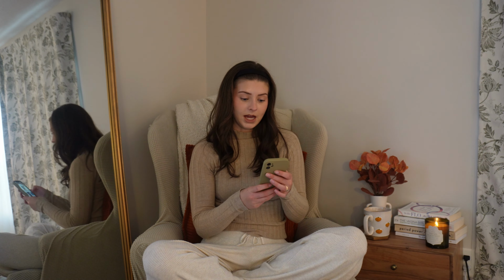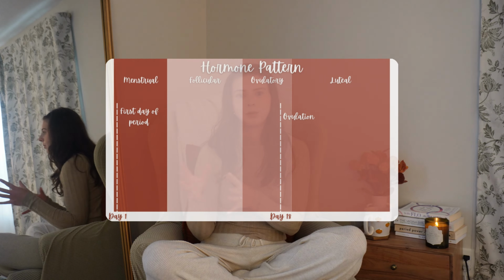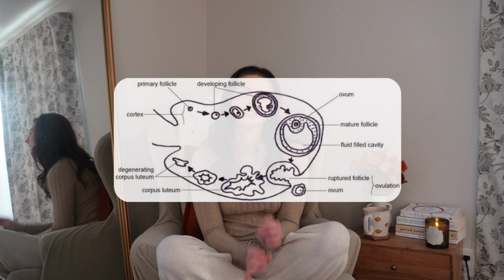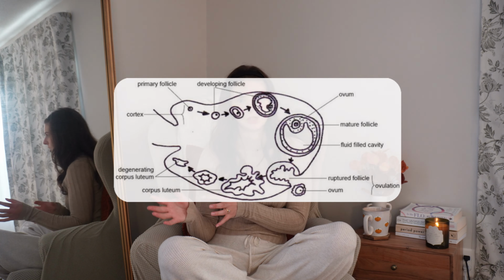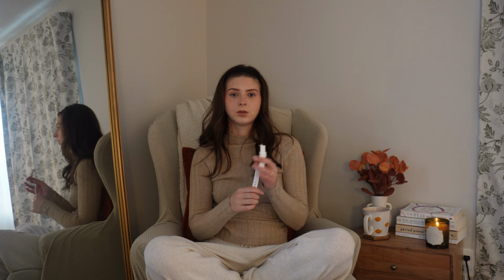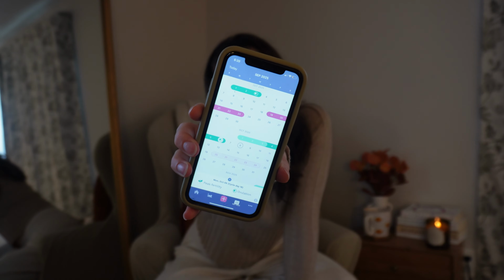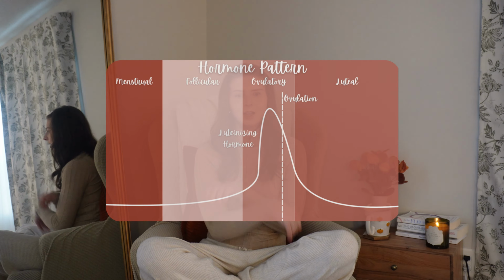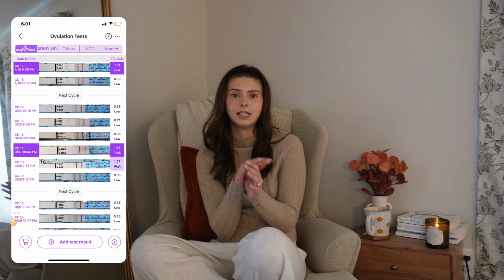The Truth About Your Fertile Window | Ovulation Tracking & Misconceptions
Understanding your fertile window is key — whether you’re at the beginning of your TTC journey, avoiding pregnancy naturally, or just want to understand your cycle better.

In this video, I’ll break down everything you need to know about your fertile window and ovulation tracking.

By the end, you’ll know how to pinpoint your most fertile days, support your reproductive health naturally, and feel more confident in your body’s signals.

🌿 Perfect for anyone:
New to trying to conceive (TTC)
Using natural family planning (NFP) or natural birth control
Managing hormonal changes
Learning to cycle sync
Or simply learning how your cycle really works

NOTE: I want ALL women to be seen, including those who have struggled with infertility or loss. If you have walked through or are currently walking through a difficult fertility journey, please know that you are LOVED, seen, and cared for. This video is meant for women just starting to understand their cycles better, and is not meant to minimize or overlook the pain and complexity that can come with fertility challenges. Your experience matters deeply, and this space is always one of empathy and understanding.